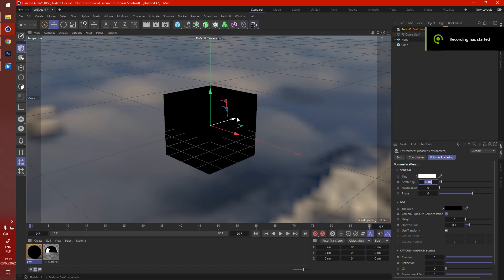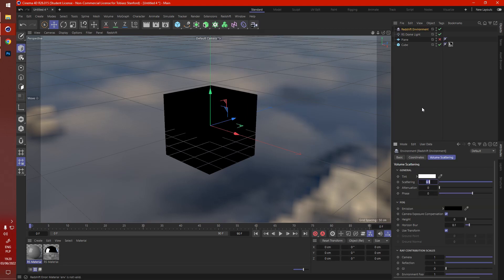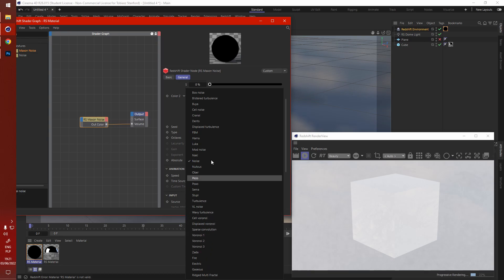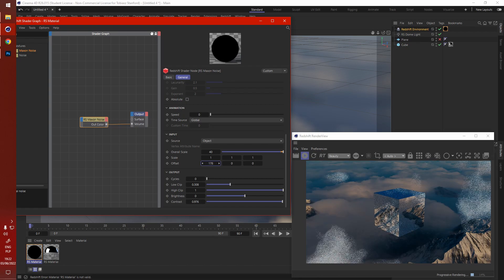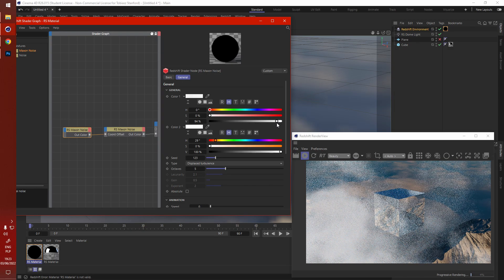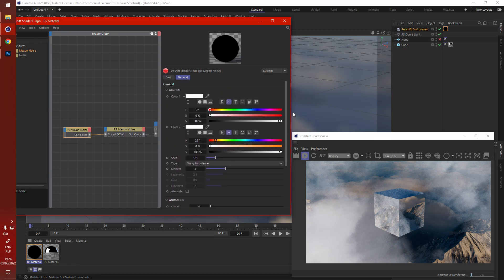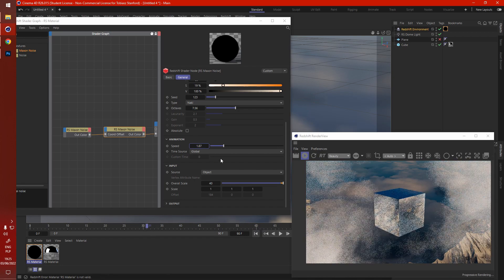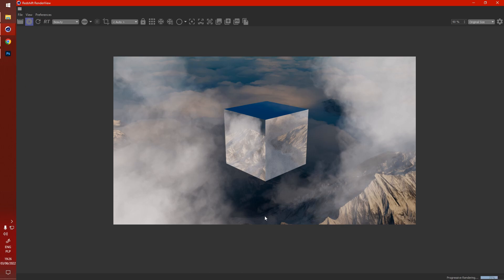Easy realistic clouds in Cinema 4D Redshift tutorial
The video breaks down the process of creating foreground clouds using Maxon noise instead of volumes in Cinema 4D + Redshift 3.0. This is a quick, cheap way of overlaying cloud-like patterns over any object, with the advantage of the clouds interacting in material reflections, the scene's Z-depth and Redshift PostFX.